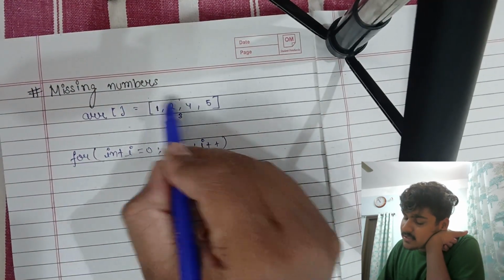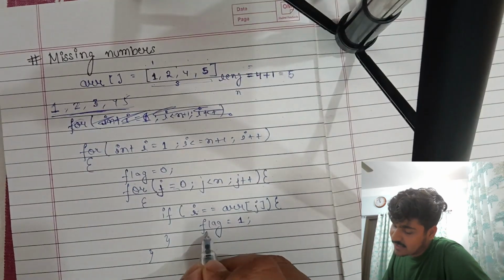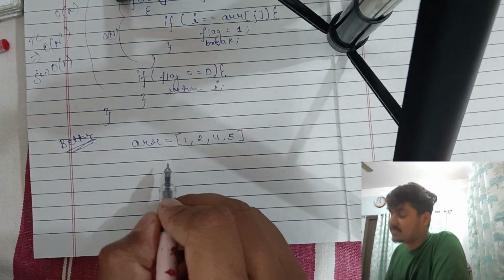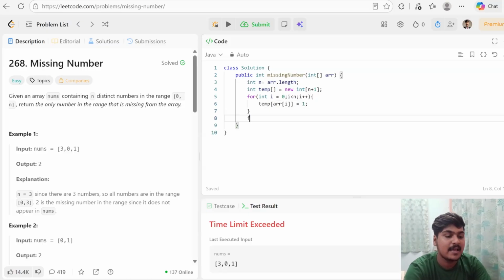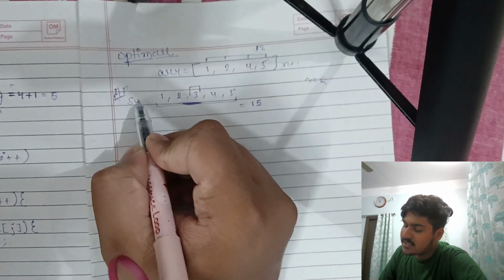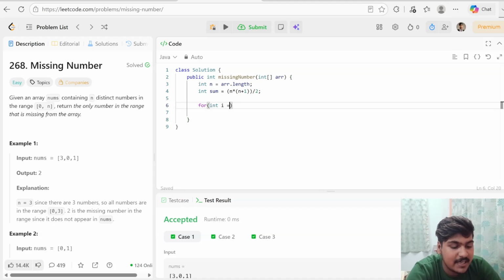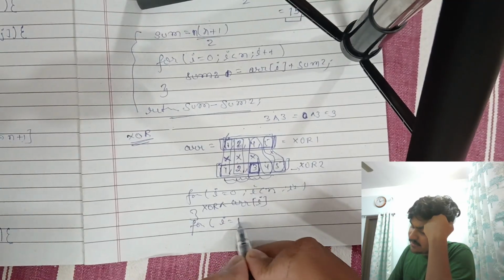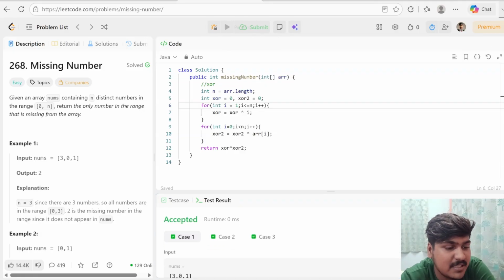Missing Number | LeetCode 268 | Brute Force, Better & Optimal Solution in Java 🚀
🚀 Missing Number | LeetCode 268 Explained in Java

In this video, we'll solve **LeetCode 268 - Missing Number** and explore multiple approaches, ending with the optimal solution that's commonly asked in coding interviews.

📌 Topics Covered:
✅ Problem Explanation
✅ Brute Force Approach
✅ Better Approach (Hashing)
✅ Optimal Approach (Sum/XOR)
✅ Interview Tips

This is a must-know array problem that builds your understanding of mathematical logic, XOR, and efficient problem-solving techniques.

🎯 Perfect for:
• DSA Practice
• Coding Interviews
• Placement Preparation
• LeetCode Preparation
• Java Developers